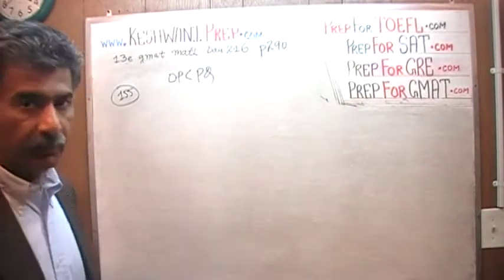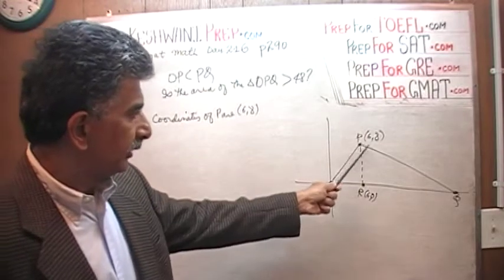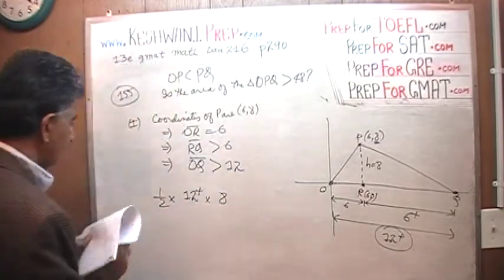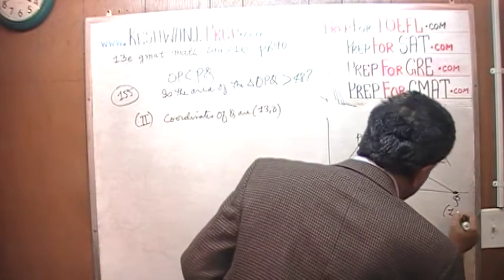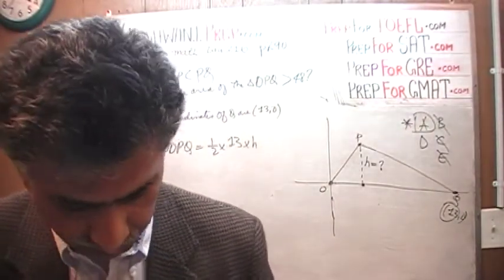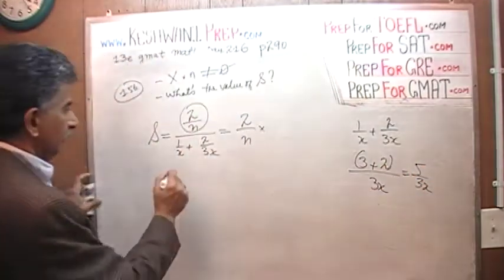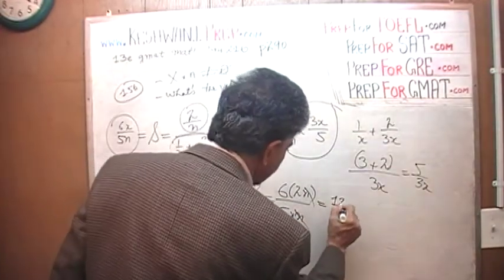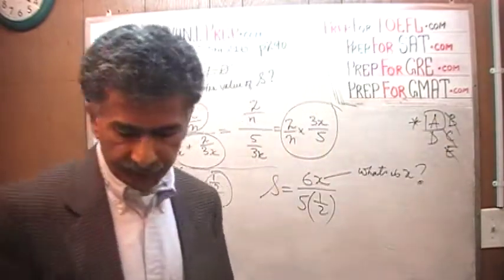GMAT Review 13th Edition, Day 216, p290, ds155, ds156, Data Sufficiency, Tutor via skype GRE, SAT